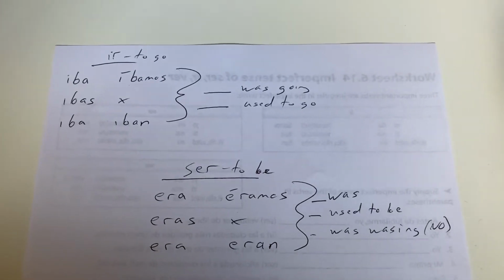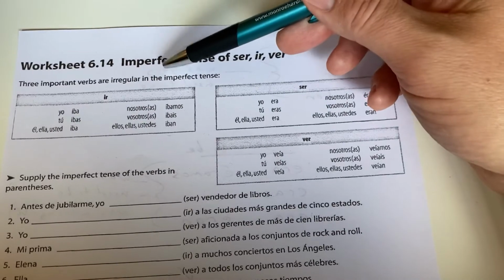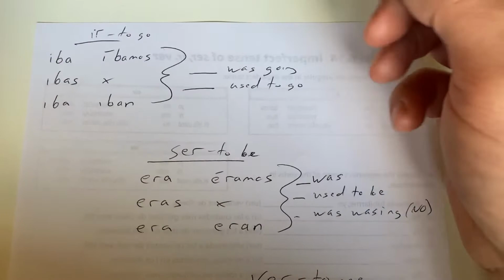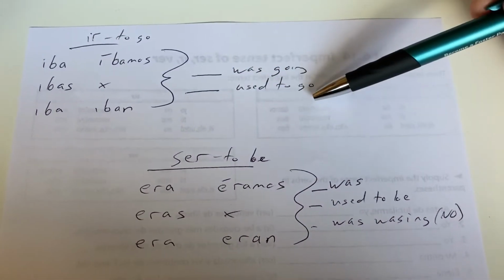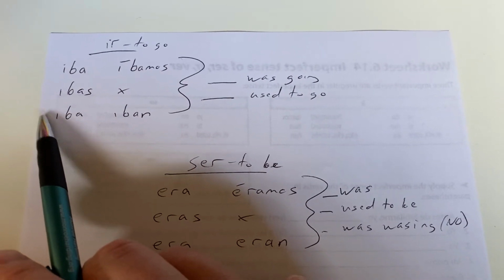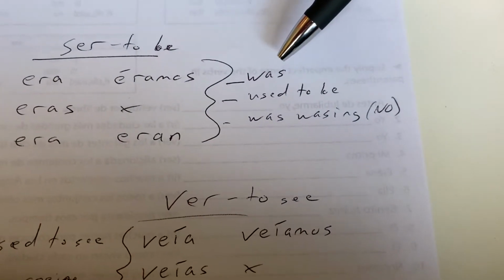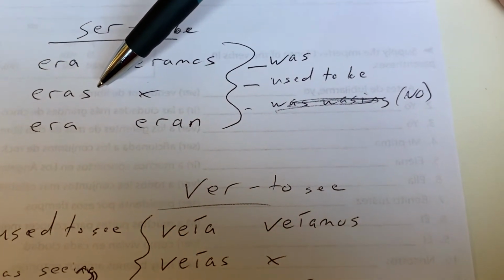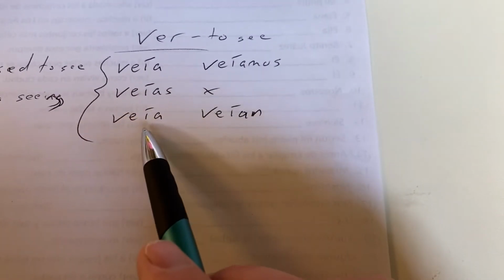Page 123 WES Tutorial